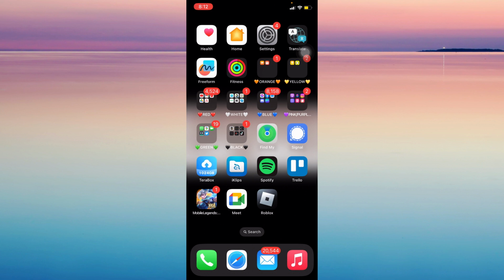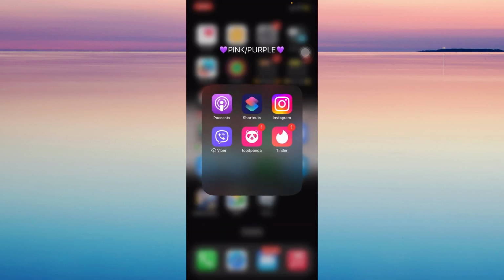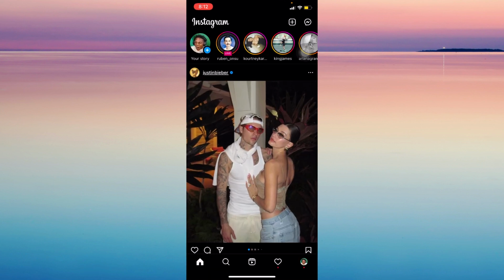How to See Liked Posts on Instagram App (2023)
Find out how easy it is to see your liked posts on Instagram with this step by step tutorial.